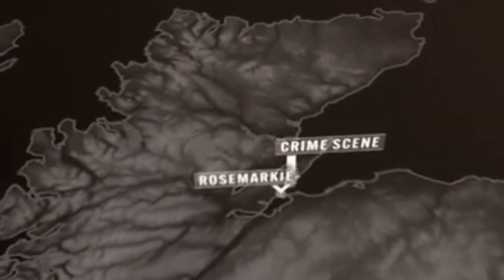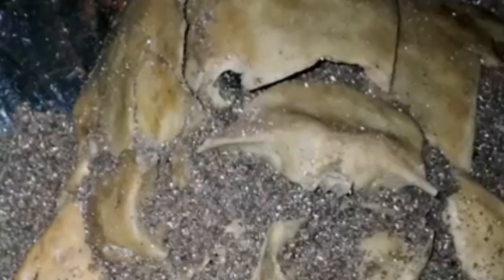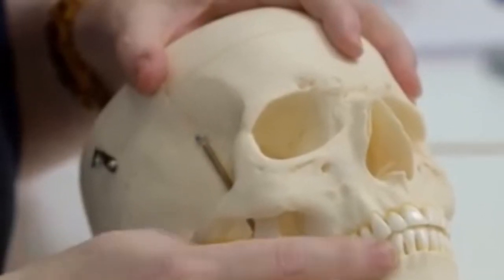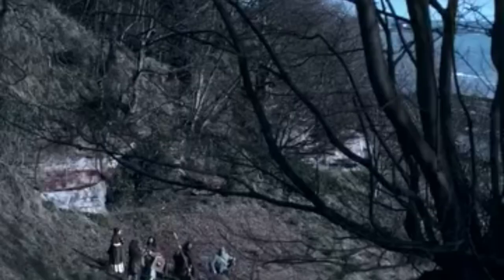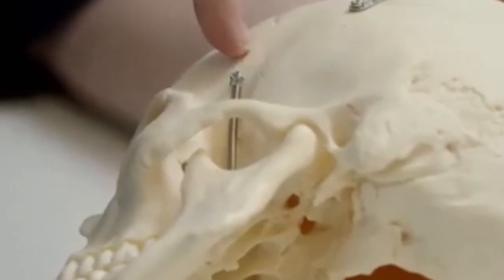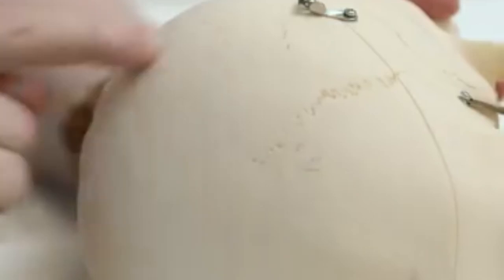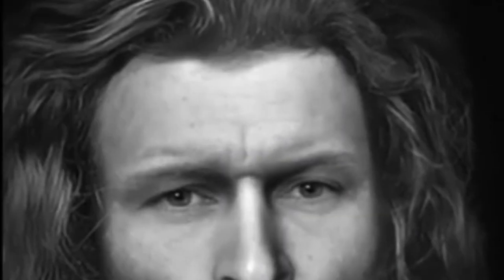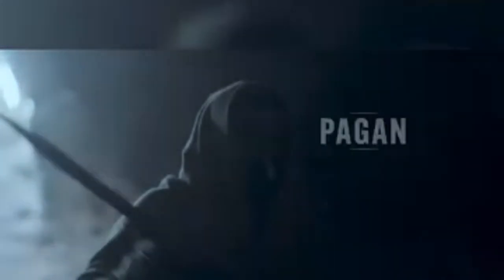Scottish Murder / The Murder Of The Rosemarkie Man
Located in the highlands of Scotland on the south shore of the Black Isle peninsula is a village called Rosemarkie. Just up the coast from there is a series of sea caves that, up until recently, have been largely unexplored.

When archaeologists and volunteers began investigating the caves, few would have imagined the gruesome discovery that lay in wait. Hidden beneath the sand were the remarkably intact skeletal remains of a man who’d suffered the most brutal of deaths.